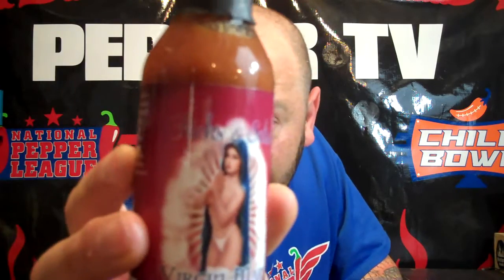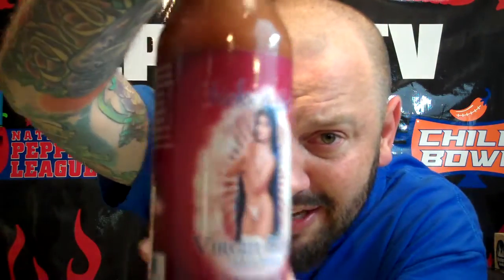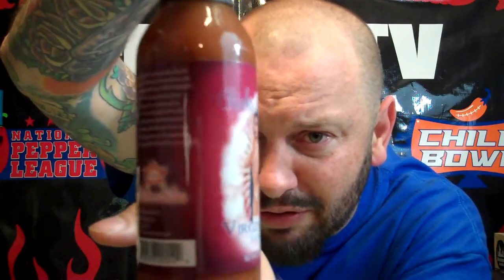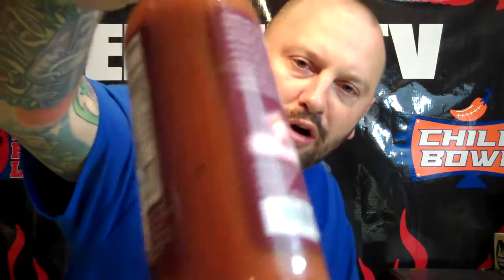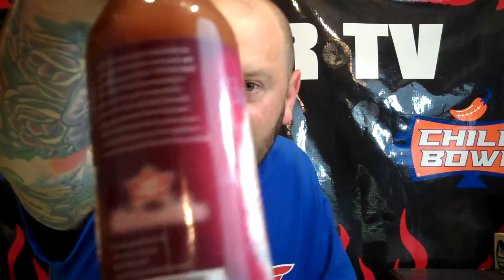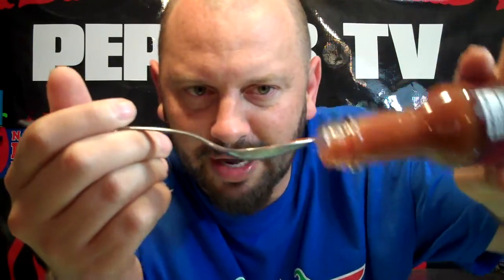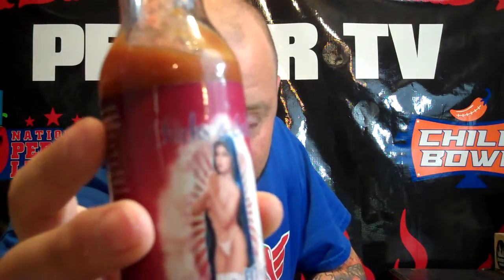Bishop Brad Taster : THE VIRGIN MARY By Chicks & Salsa Hot Sauce